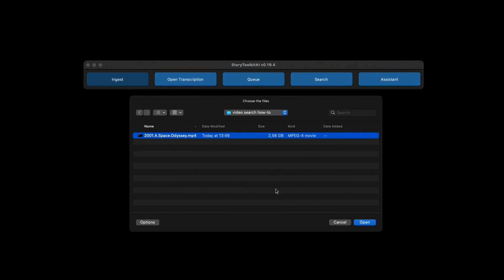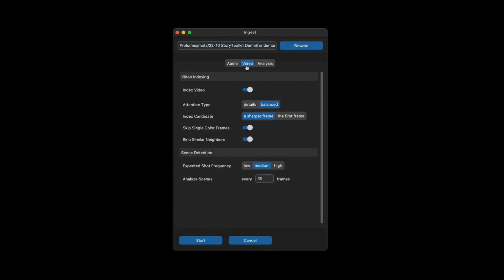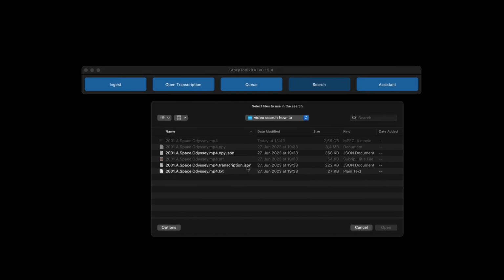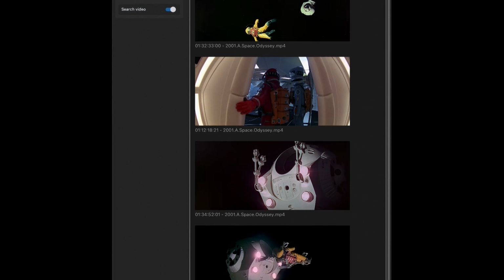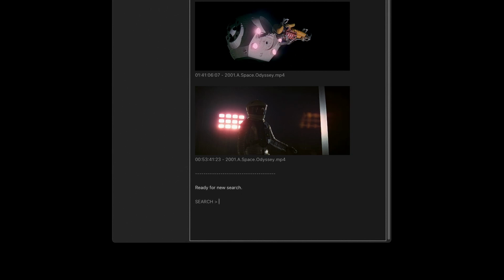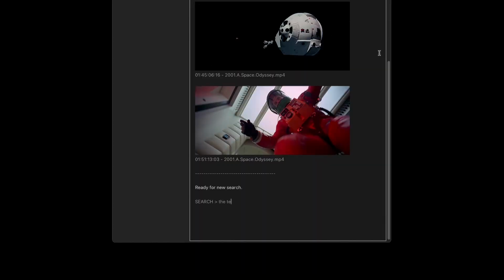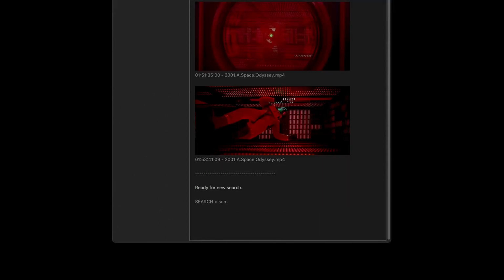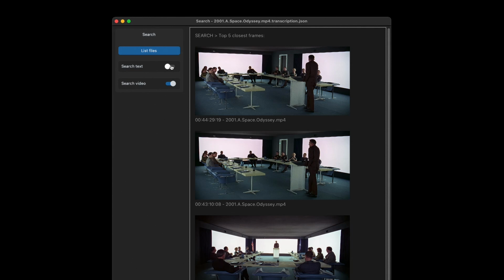StoryToolkitAI - AI-powered Video Search How-To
StoryToolkitAI is a film editing tool that understands your footage and helps you edit more efficiently with the help of AI.

The tool works locally on your machine, independent of any other editing software, but it also integrates with DaVinci Resolve Studio 18 and above.